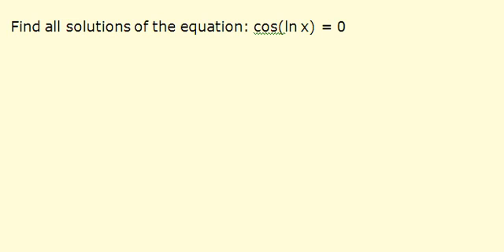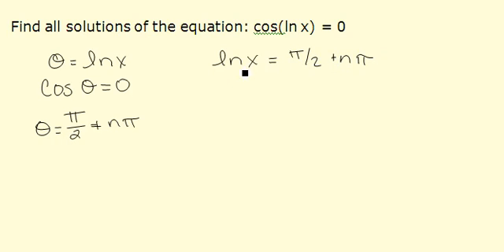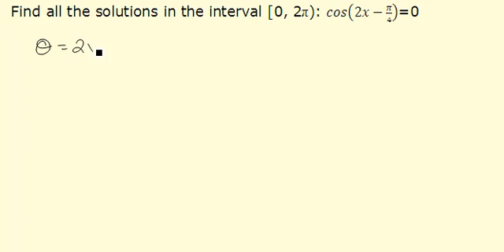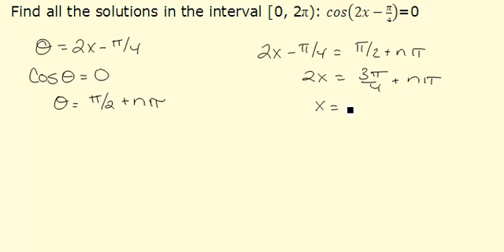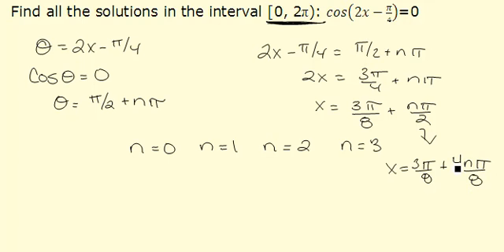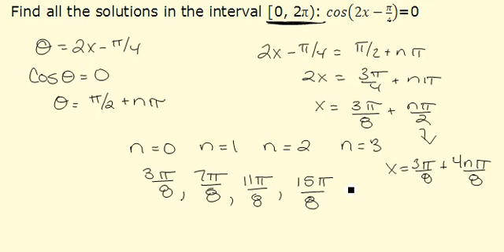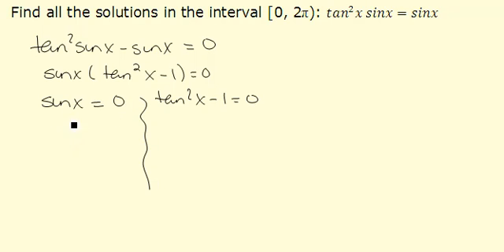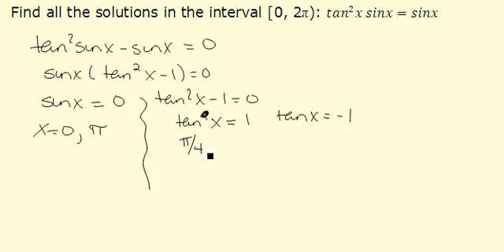7 2 37 39 45